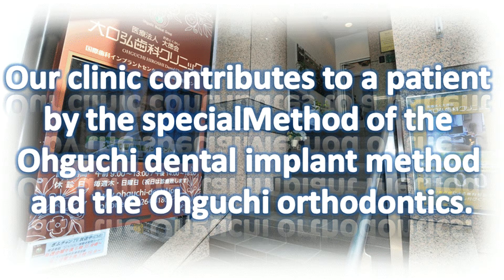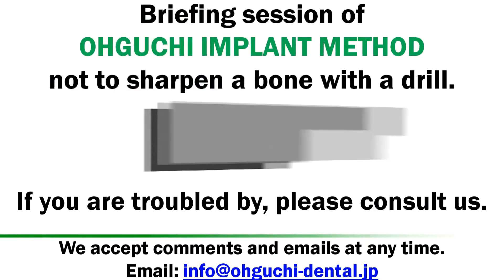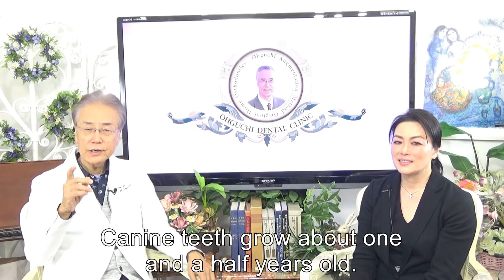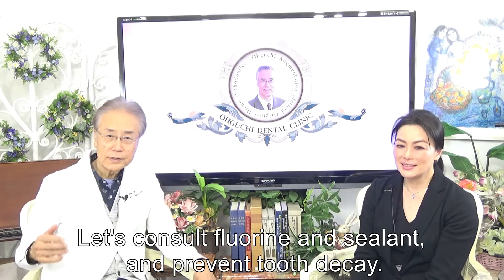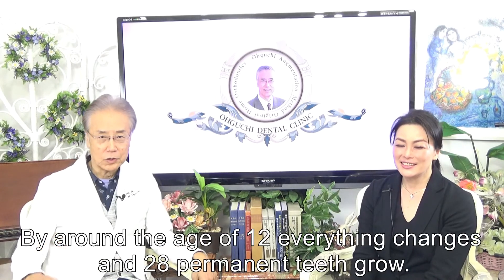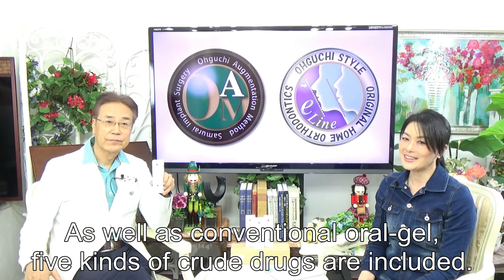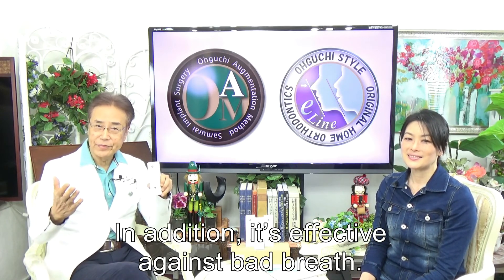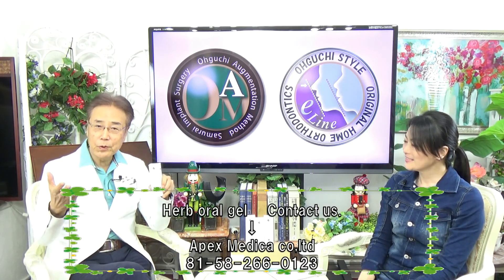Of the tooth grow, and change 岐阜 三重 愛知 インプラント